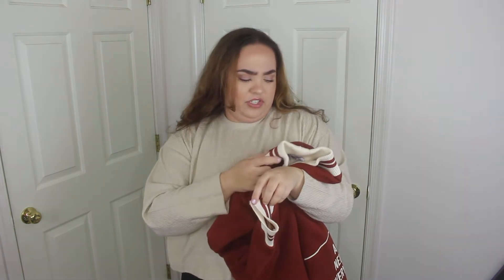PLUS SIZE FASHION HAUL- (MISSGUIDEDXPLAYBOY, BOOHOO+, ASOS)| HANNAH PERRY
LINKS:

APPARENTLY MISSGUIDED DOESN'T HAVE THE PLAYBOY COLAB ON THE WEBSITE RIGHT NOW SO I APOLOGIZE!

***LITERALLY COULDNT FIND LINKS IM TRASH BUT IF YOU FIND ANY PLZZZZZ LEAVE THEM IN THE COMMENTS